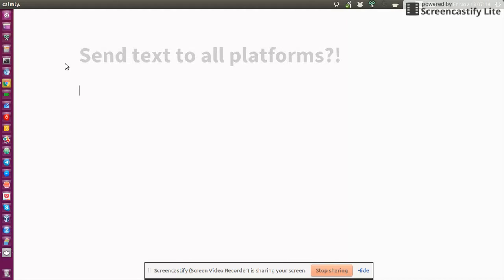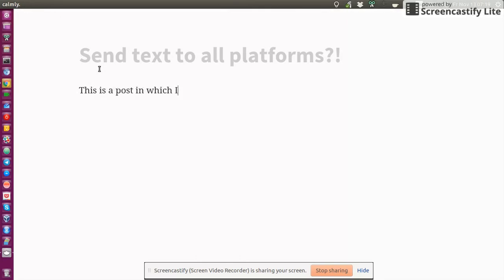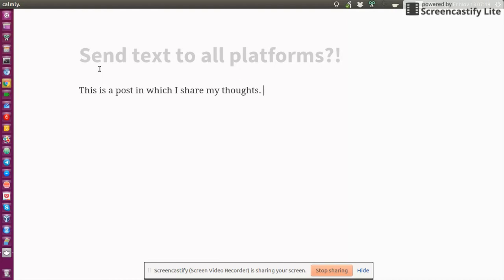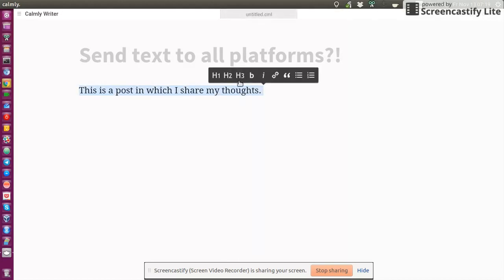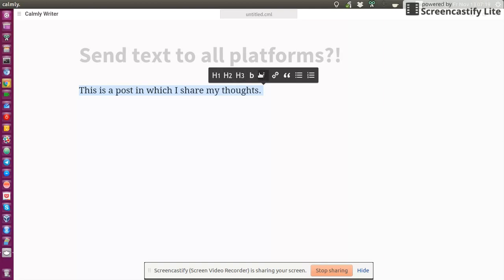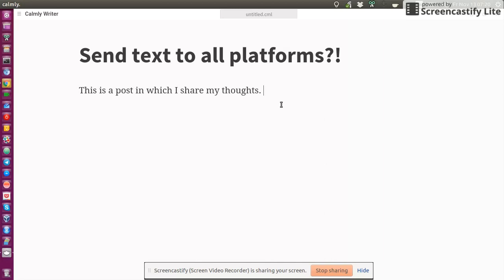Hey idea! One writing environment to send to all platforms?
I want to have one writing environment in which I compose text and then can send it to a variety of platforms such as Twitter, Facebook, Gmail. Does it exist? Do you want to develop it?